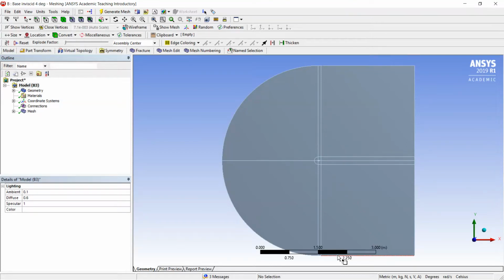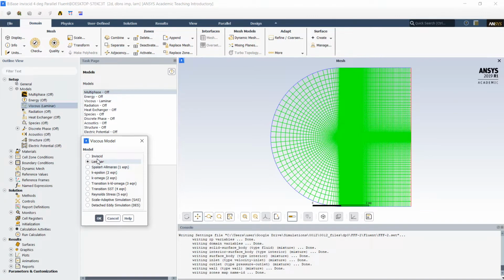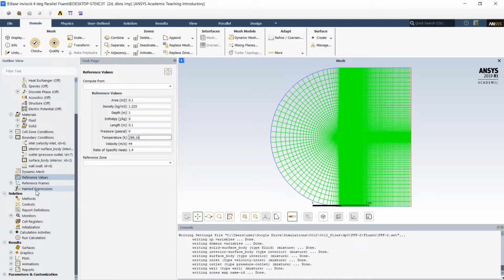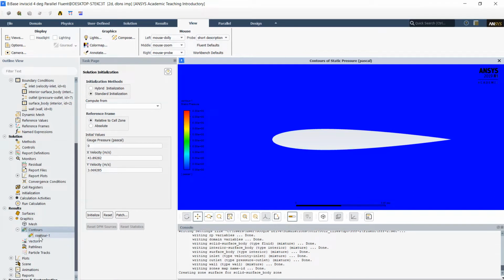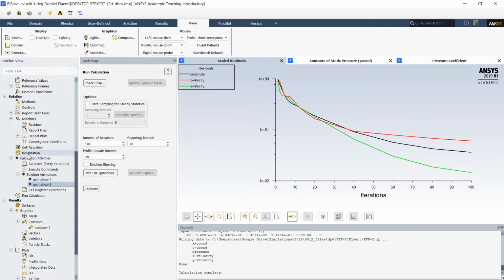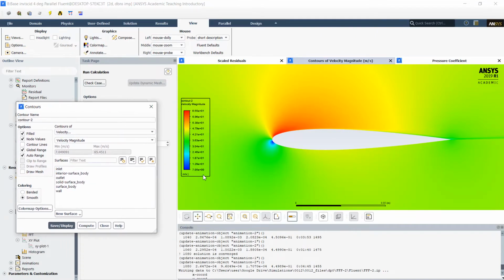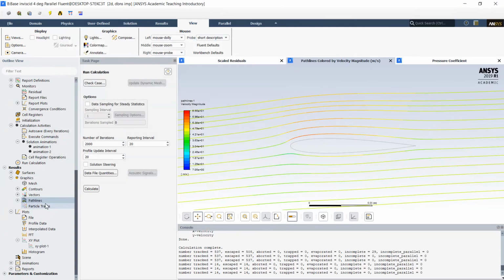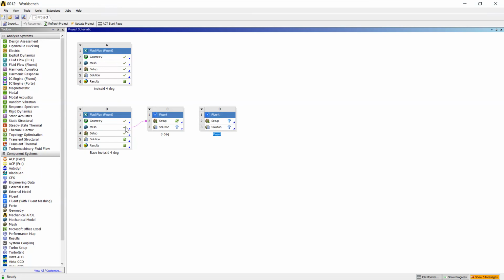Airfoil Simulation study in Ansys Fluent - part 4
Simulation in Fluent